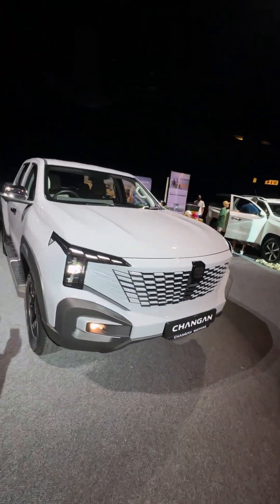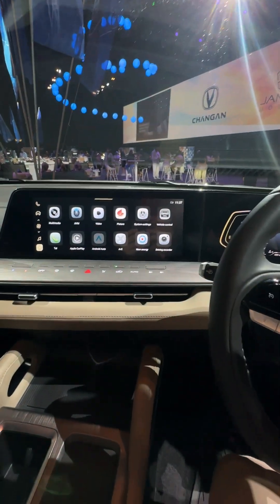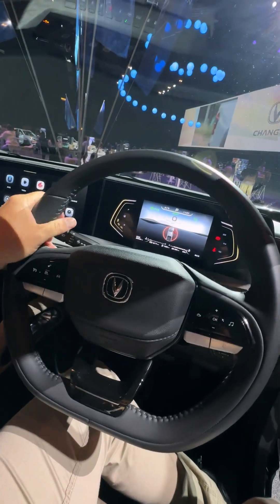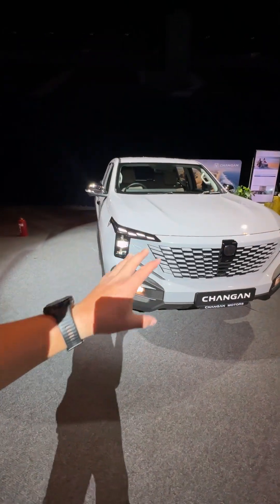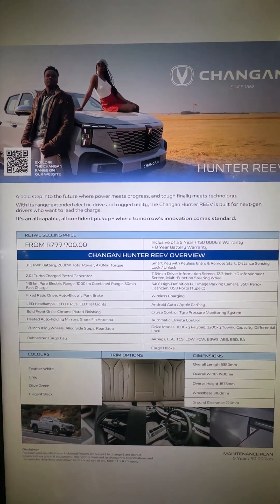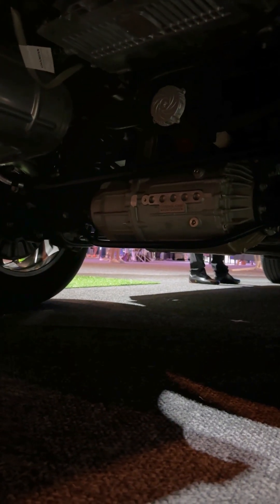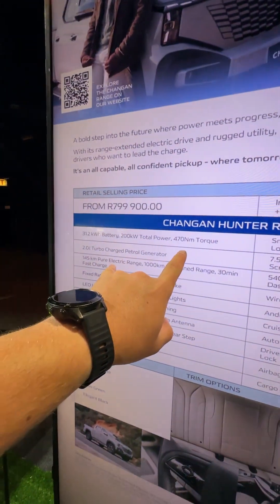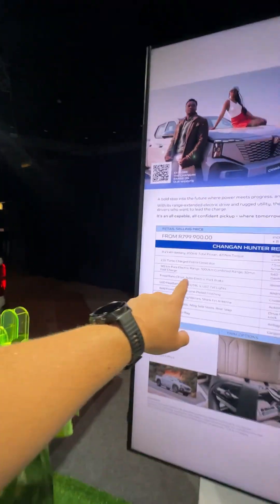Changan Hunter REEV Overview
The Changan Hunter REEV is a range-extended electric double-cab pickup that combines electric motors with a petrol engine acting as a generator. It is scheduled for release in South Africa towards the end of 2025.

The drivetrain uses two electric motors with a combined output of approximately 200 kW and 470 Nm. A small petrol engine recharges the onboard battery to extend range rather than directly driving the wheels. Changan lists an estimated electric-only range of about 180 km and a total range exceeding 1 000 km, although these figures may vary under local conditions.

The vehicle is built on a ladder-frame chassis similar in size to most mid-size double cabs. Payload capacity is expected to be around 500 kg, which is lower than the one-ton standard of traditional workhorse pickups. It retains 4x4 capability with selectable drive modes for mixed road and light off-road use.

Interior equipment includes a digital instrument cluster, central touchscreen, and common safety systems such as ABS, stability control, and multiple airbags. The overall design follows that of the conventional Hunter model but incorporates updates specific to the hybrid platform.

The Hunter REEV is positioned as one of the first range-extended hybrid pickups to enter the South African market. Its focus is on demonstrating alternative powertrain technology within the double-cab segment rather than directly competing with high-load diesel models.